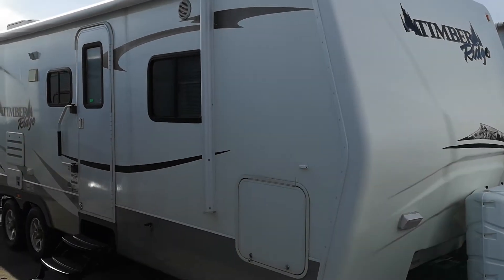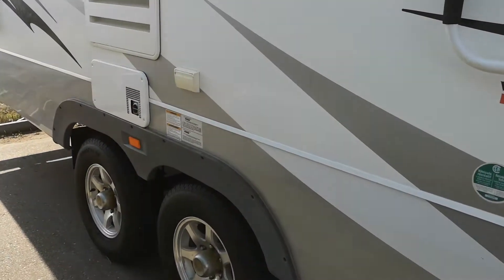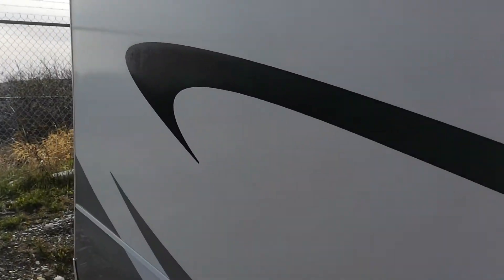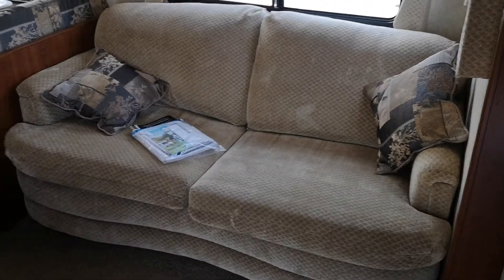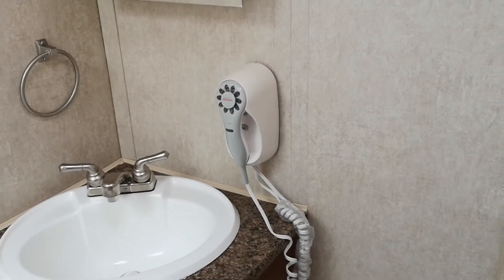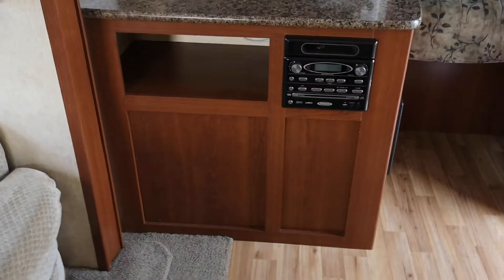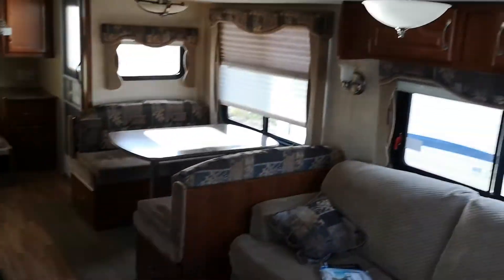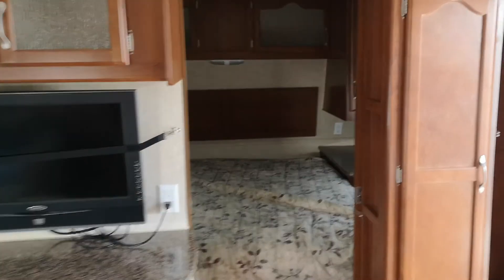May 7, 2020